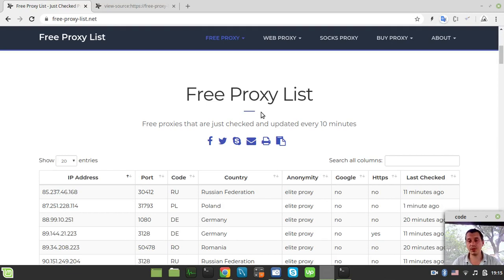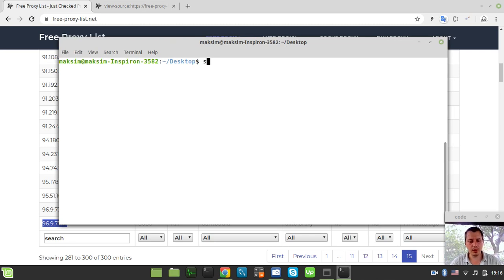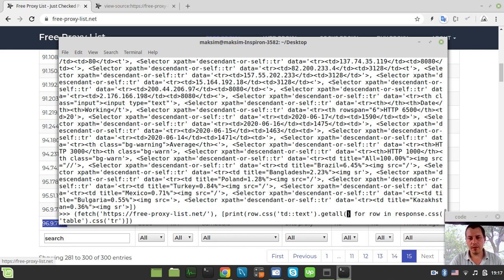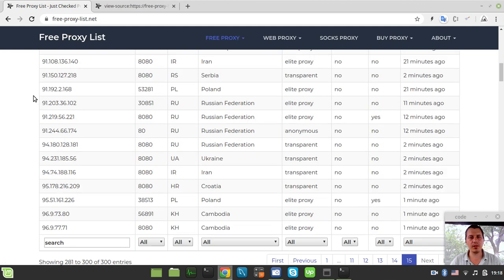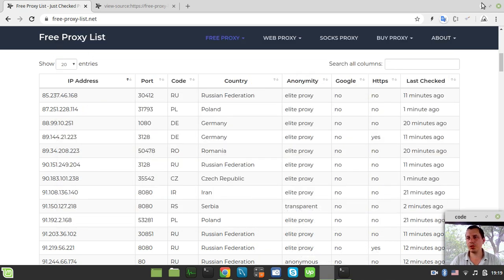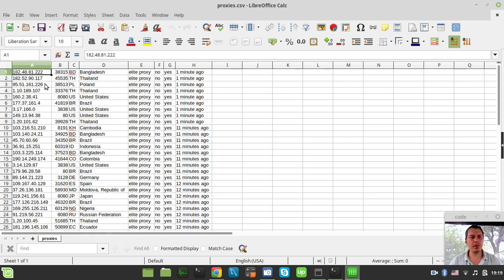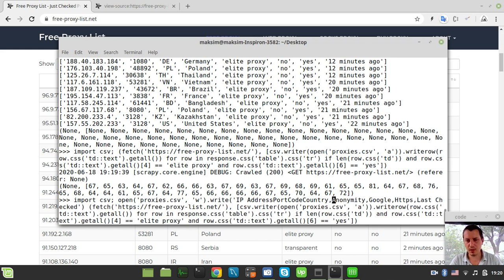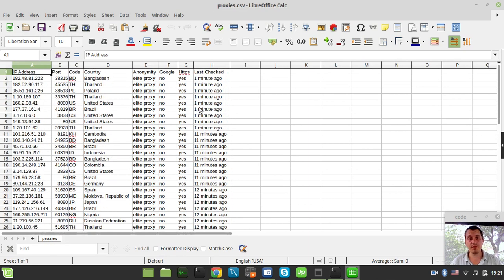Scraping FREE PROXY LIST in 1 LINE OF PYTHON CODE within a SCRAPY Shell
Hey what's up guys, Code Monkey KIng's here. In this video we gonna write the only single line of python code in order to scrape elite proxies supporting HTTPS from free-proxy-list.net

Just paste the below line into your SCRAPY Shell

import csv; open('proxies.csv', 'w').write('IP Address,Port,Code,Country,Anonymity,Google,Https,Last Checked\n'); (fetch(' [csv.writer(open('proxies.csv', 'a')).writerow(row.css('td::text').getall) for row in response.css('table').css('tr') if len(row.css('td')) and row.css('td::text').getall[4] == 'elite proxy' and row.css('td::text').getall[6] == 'yes'])

You should obtain "proxies.csv" file in the current working directory